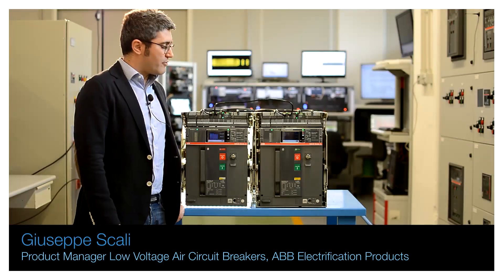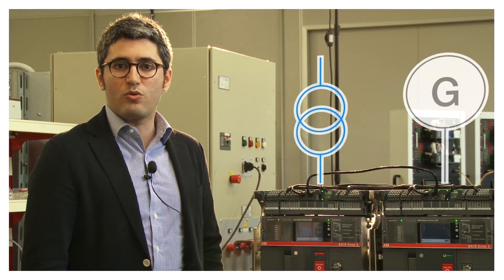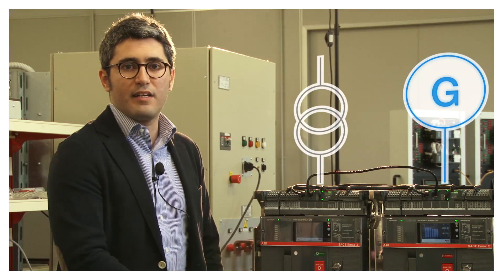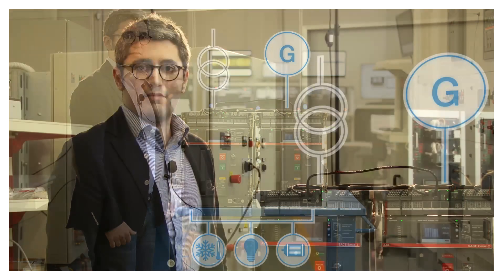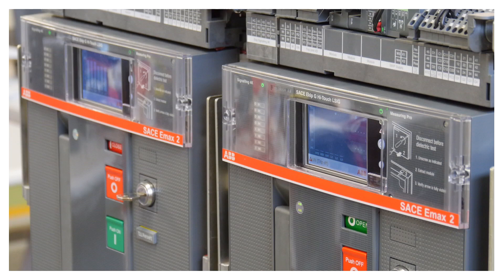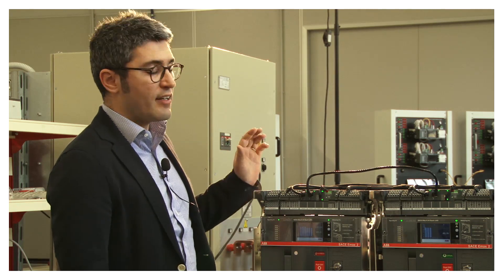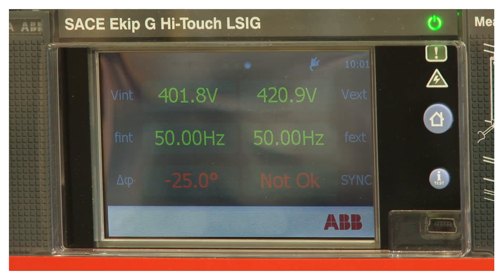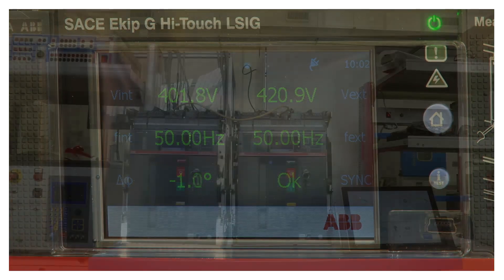ATS Automatic transfer switch. Emax 2 manages microgrid power sources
Emax 2, the microgrid specialist. The all-in-one solution that integrates both standard and advanced microgrid functionalities to meet a broad range of on/off grid requirements, improving flexibility and saving costs.